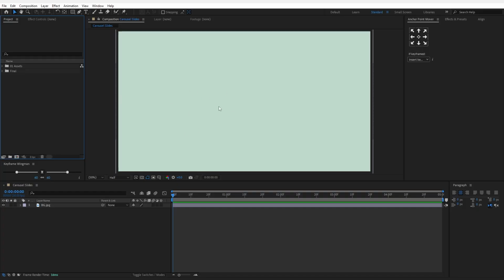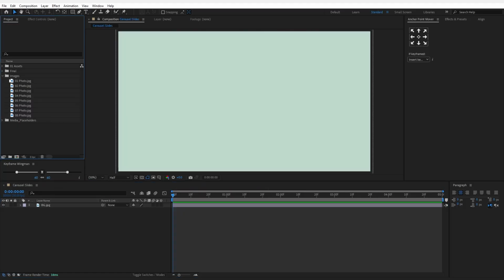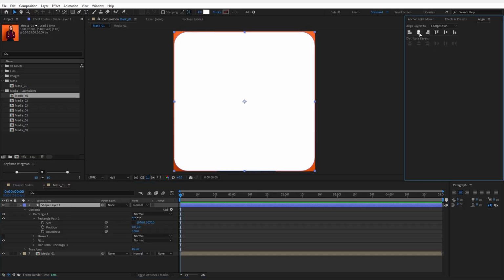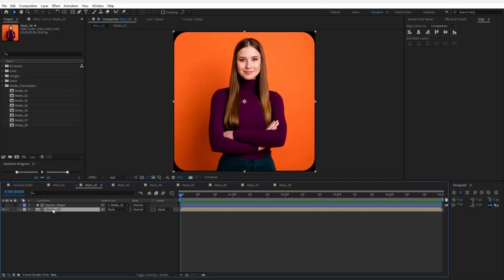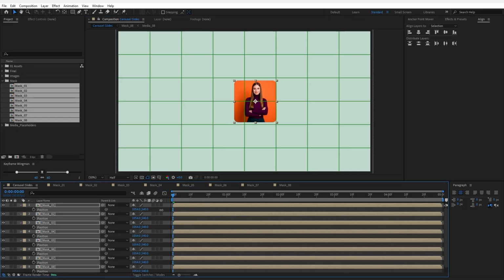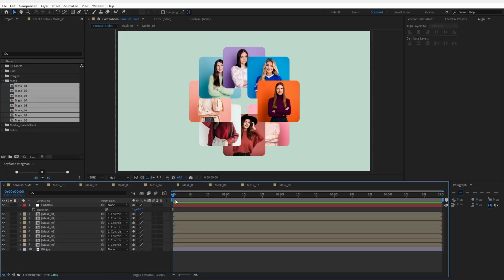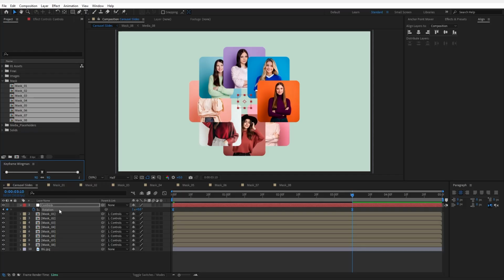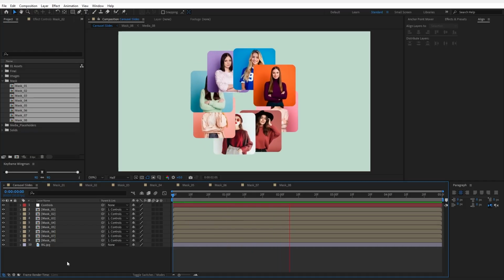Carousel Slides in After Effects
Discover the process of crafting captivating Carousel Slide animations in After Effects, where each frame smoothly transitions to the next, creating an engaging visual experience that captivates your audience.